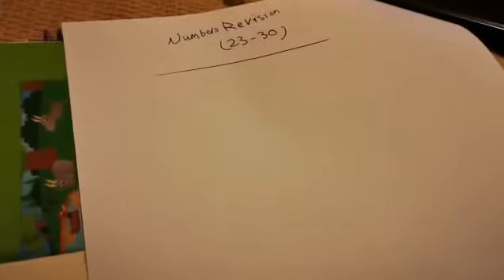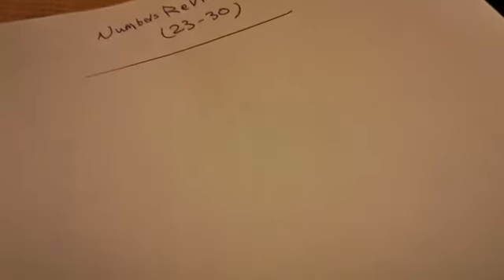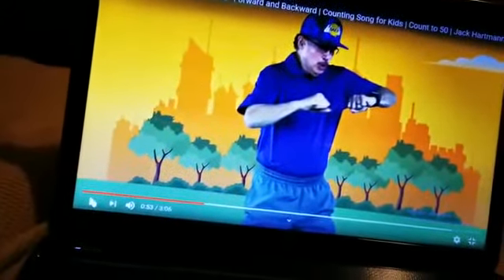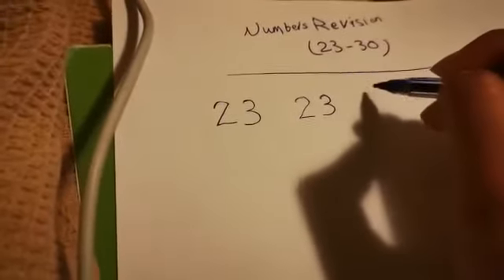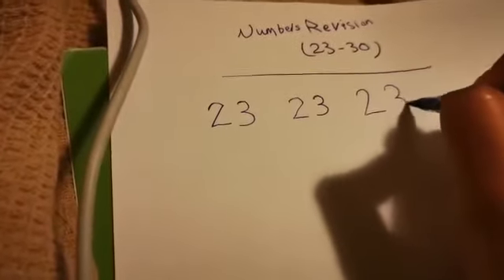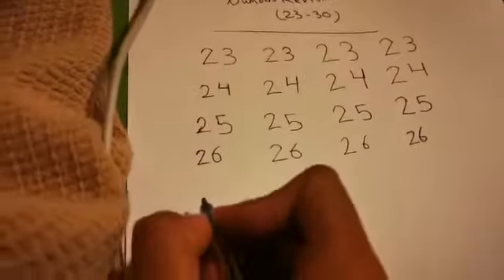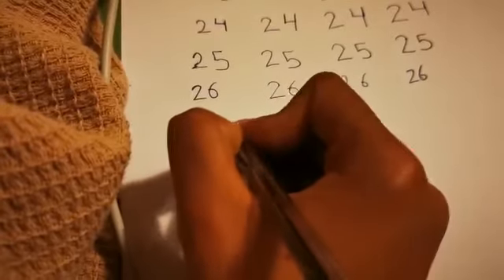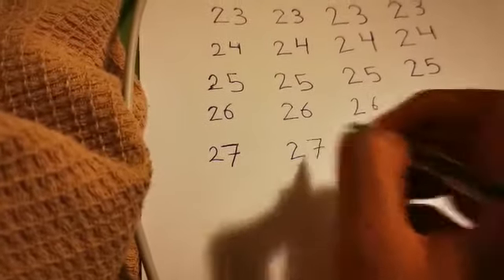Kg2 numbers revision (23-30)